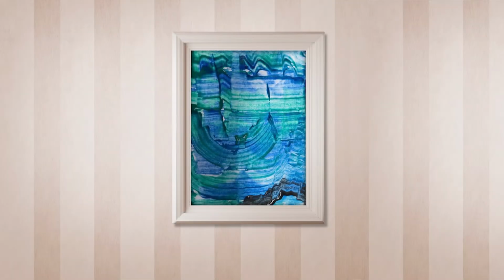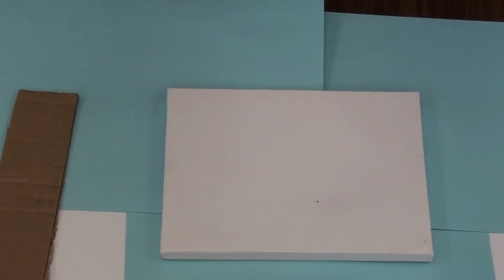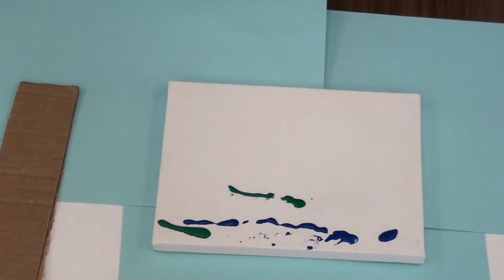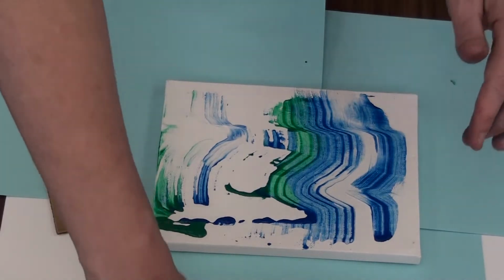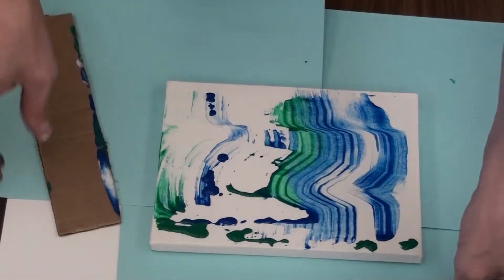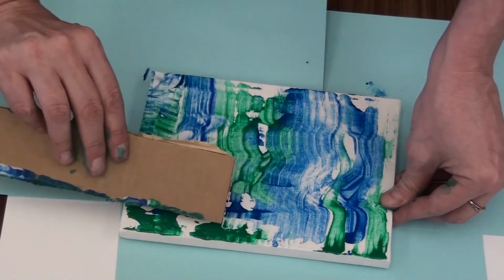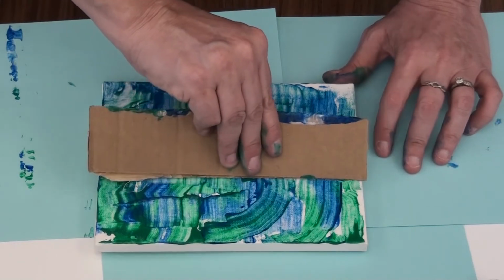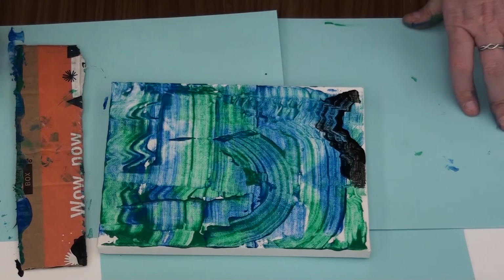Take Home Workshop: Drag Art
Make beautiful, colorful art to suit your own tastes and decor.